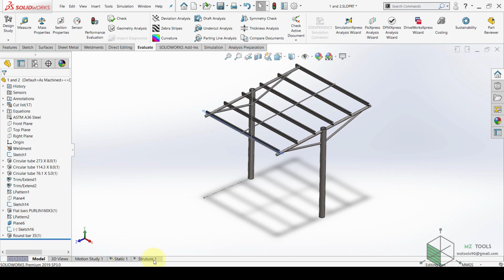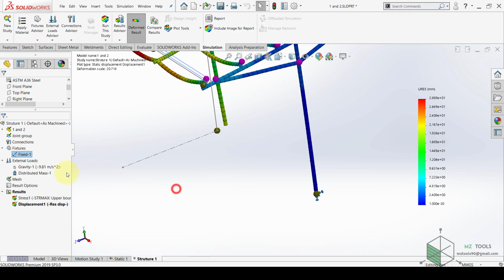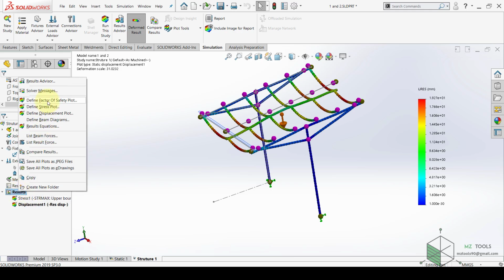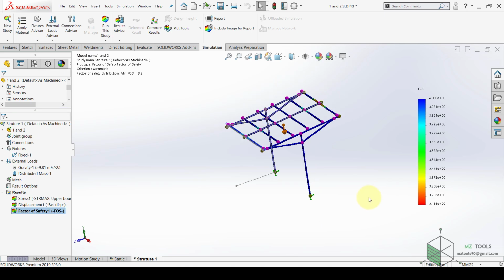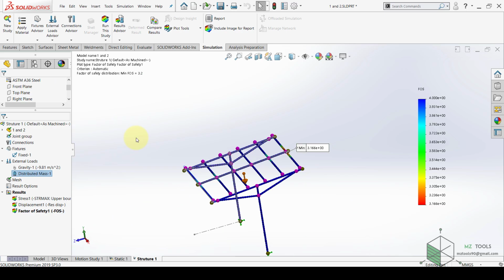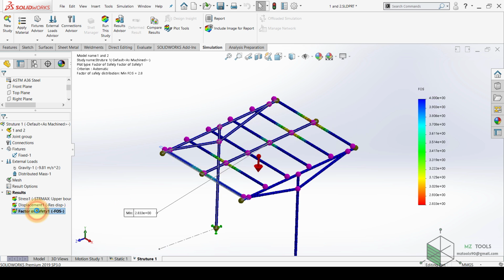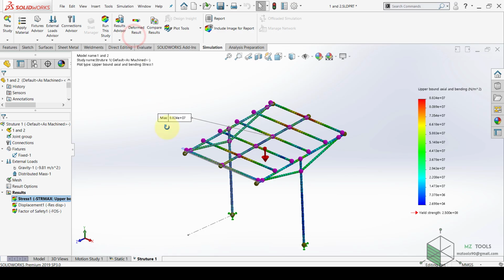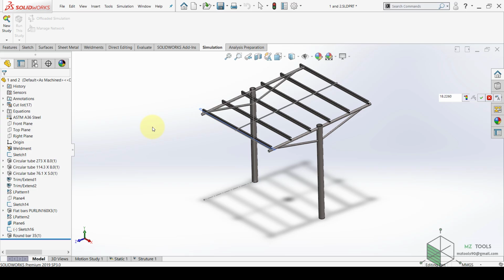11 Rerun The Analysis With Some Enhancements. SolidWorks Car Canopy Design.